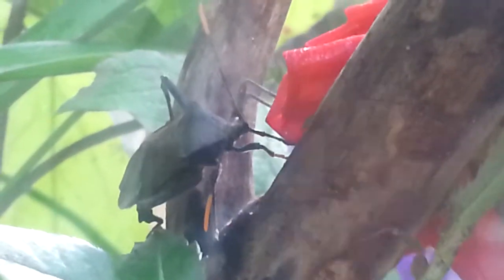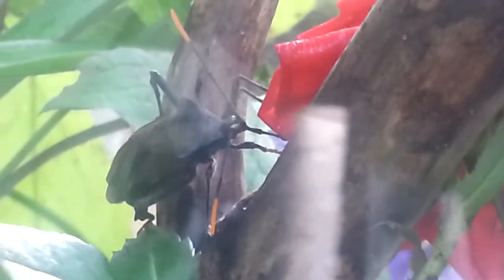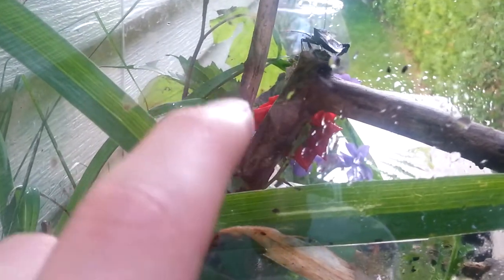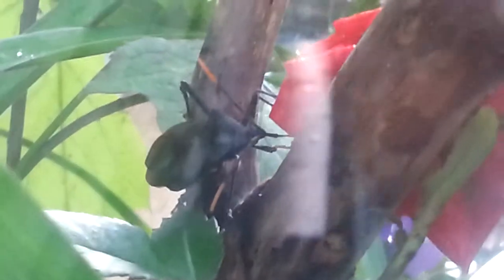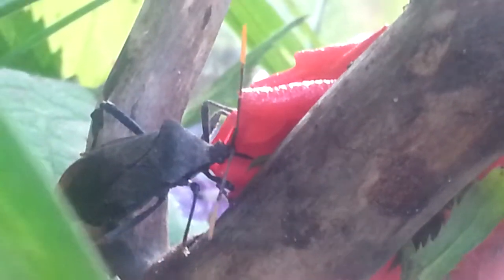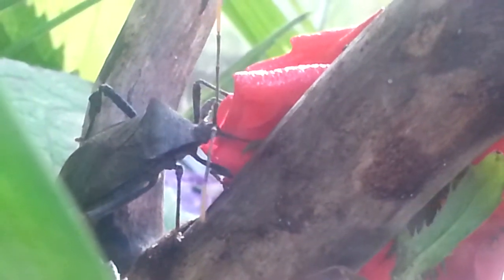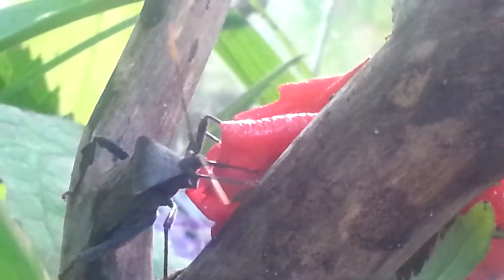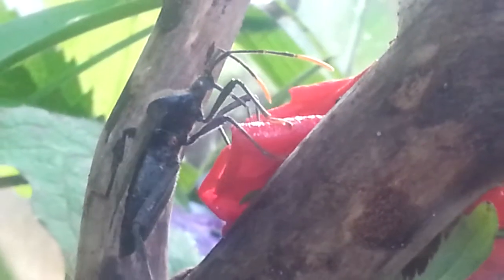leaf-footed bug feeding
so yeah, this is what it look like when it feed lol